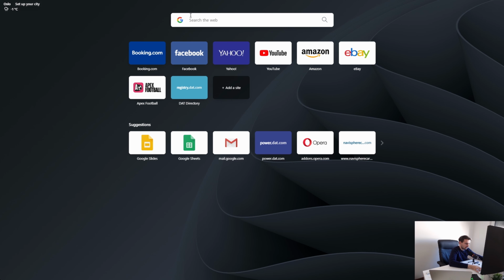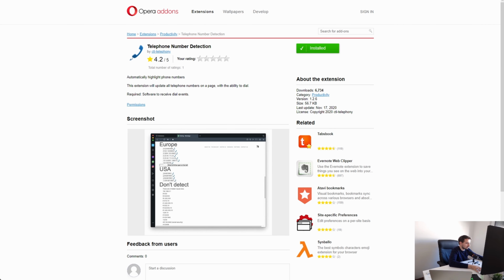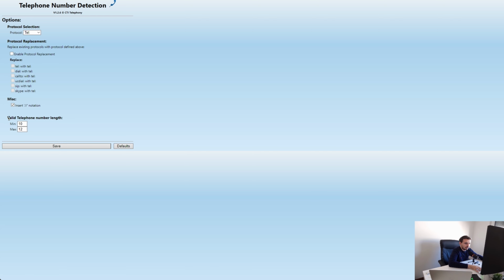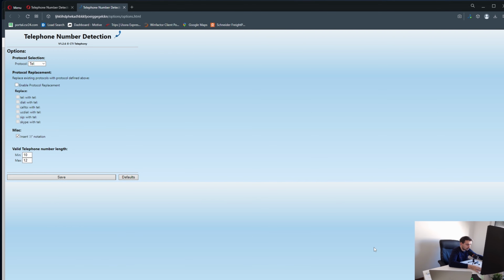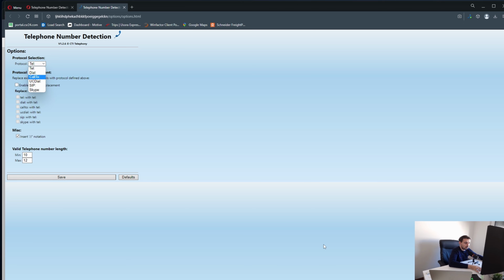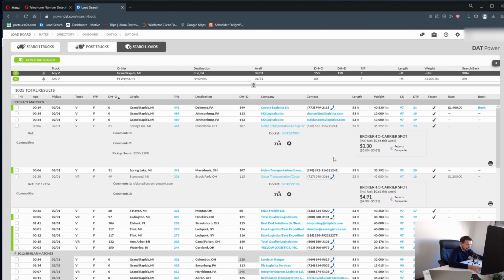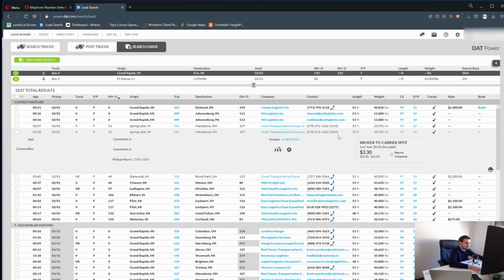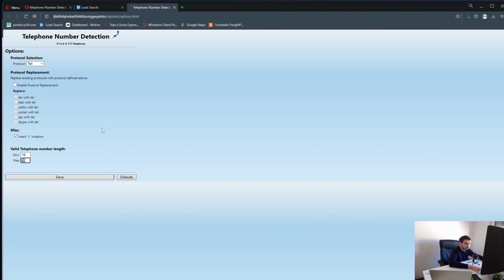Dispatch Trick that you (probably) didn't know about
Need ELD Provider? I recommend this one

Thank you for your time, we appreciate you all.